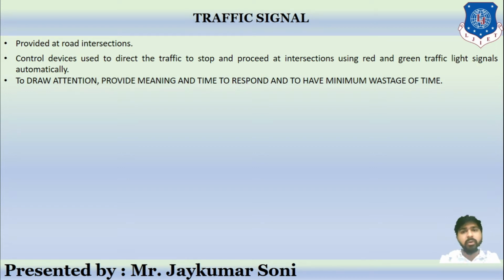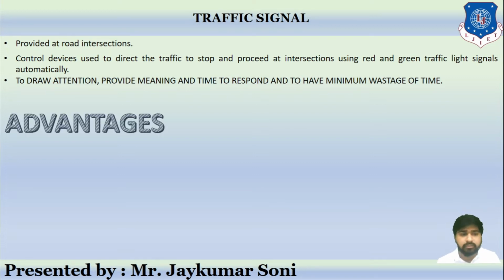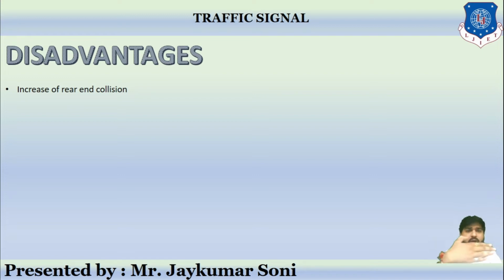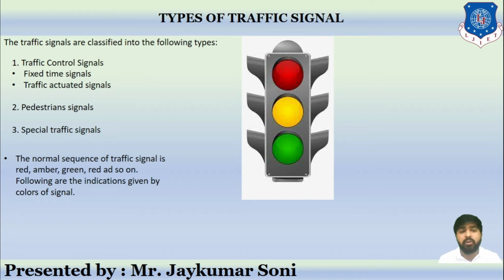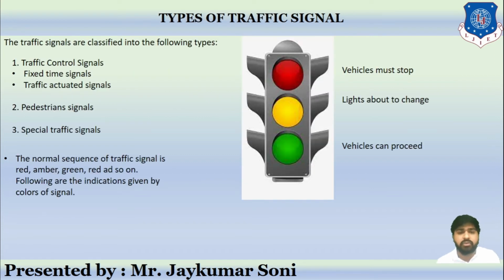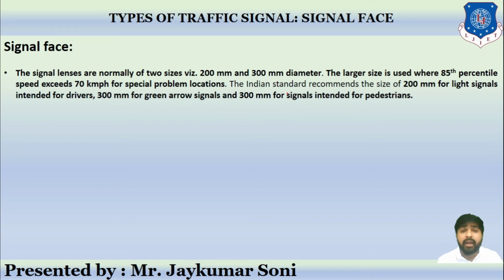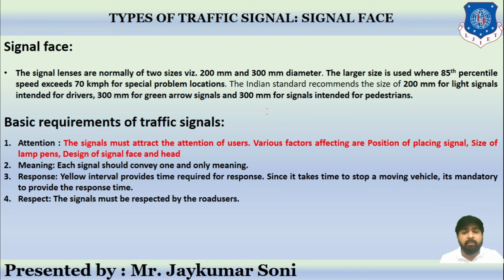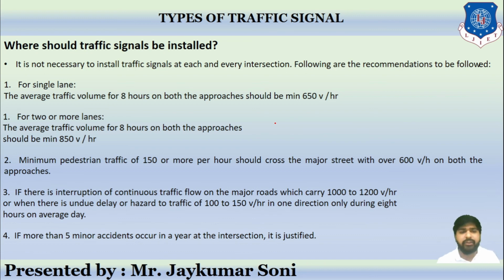Lec-24 Traffic Signal I | Traffic Engineering and Management | Civil Engineering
24TrafficSignal I